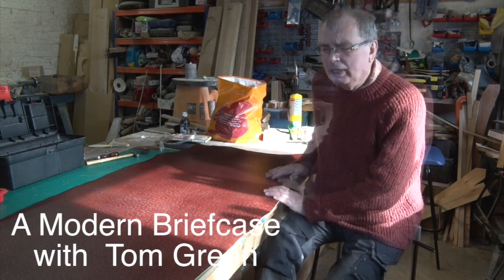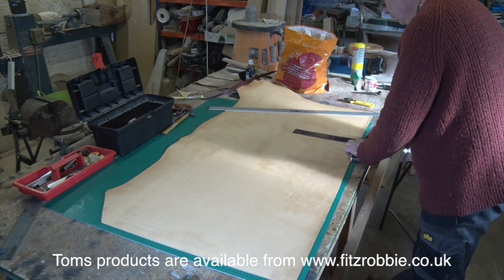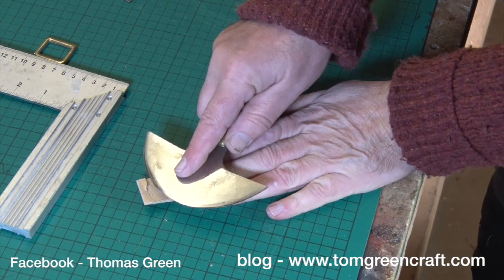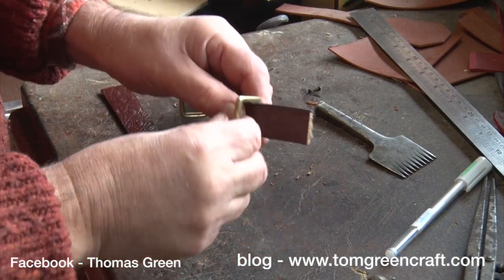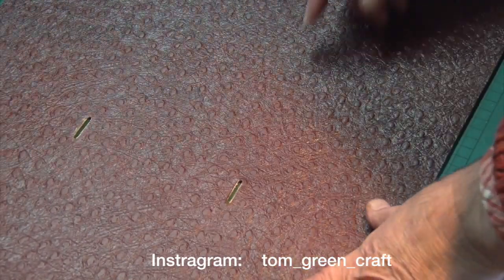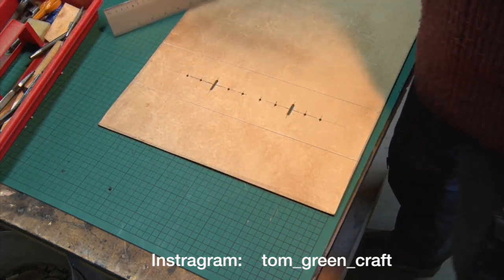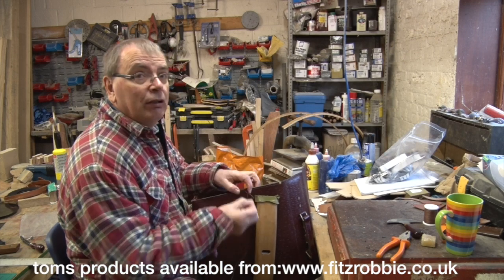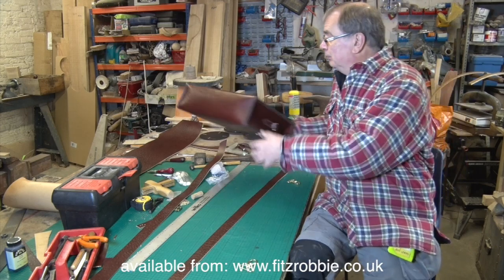How to stitch a Modern Leather Briefcase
Craftsmen Tom Green takes a unique piece of textured leather and shows how he creates a one of a kind Modern Briefcase.Remarkable Craftsmanship, funny and informative. Sit back and enjoy Toms laid back approach.